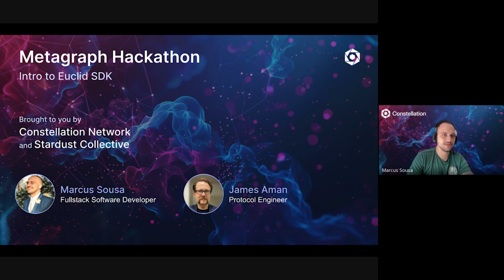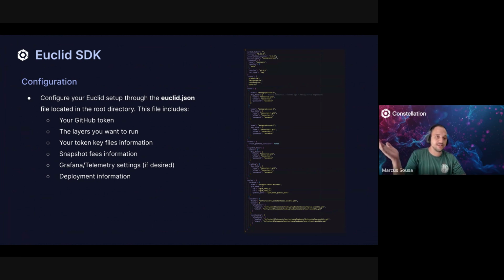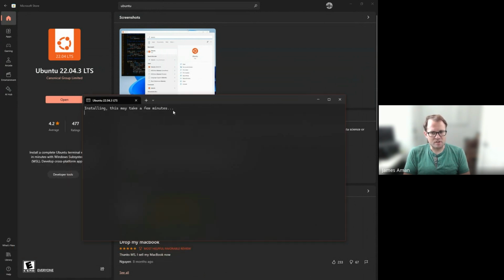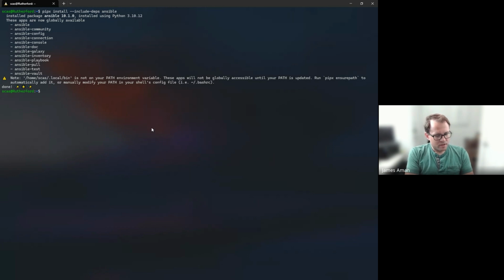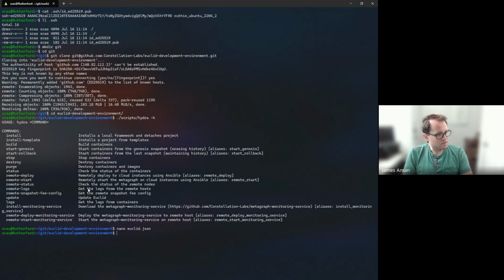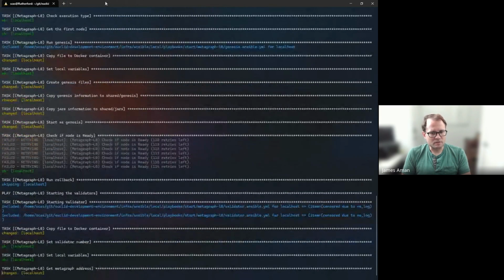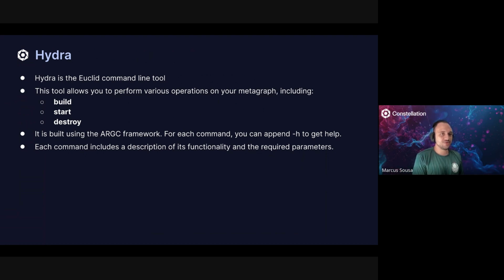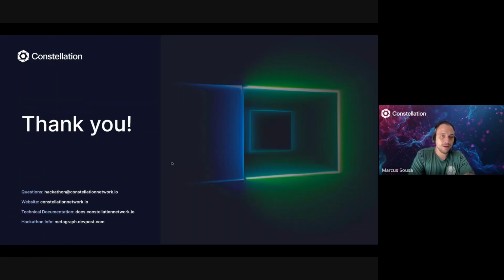Environment Setup: Intro to Euclid SDK and Tooling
Join Marcus and James as they guide you through the initial setup of the Euclid SDK and the essential tools you'll need for development.

You'll learn how to configure your environment, install necessary dependencies, and start building on the Constellation Network.
Explore the features and capabilities of the Euclid SDK, designed to streamline your metagraph development.

Don't miss your chance to win a share of $100k in prizes!

For more information about Constellation Network architecture and development tools, our official website and documentation at:

Tap into the Constellation community through our social communication channels and discussion forums.